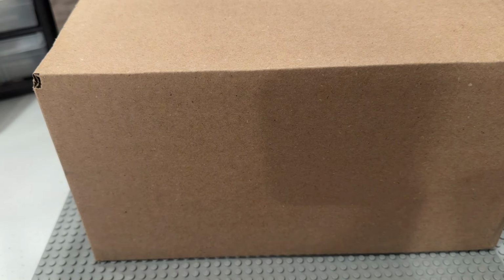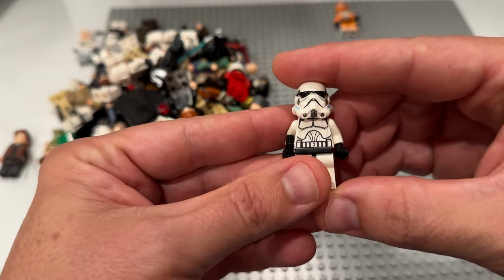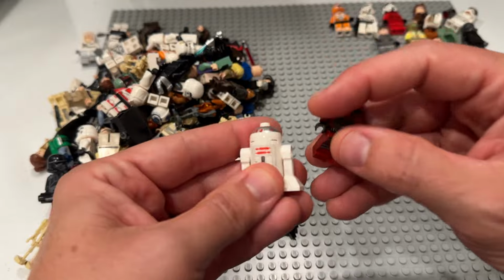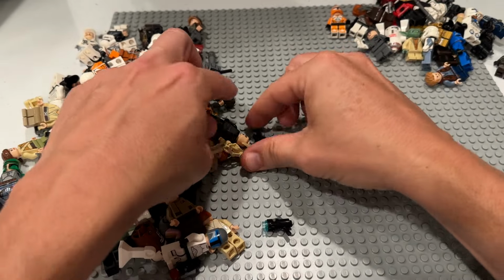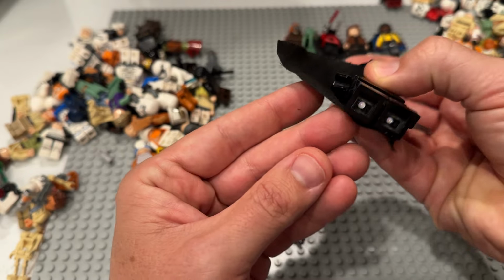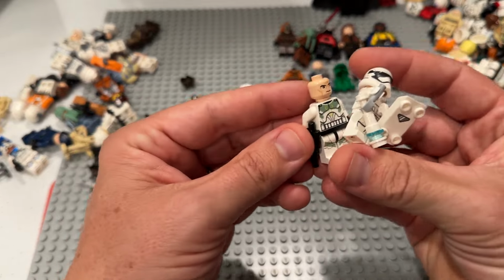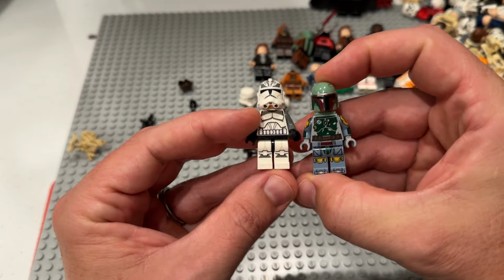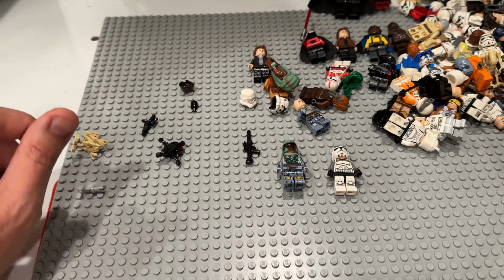Lego Mystery Minifigure Box Not the One... But still great Star Wars!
Lego Mystery Minifigure Box Not the One... But still great!

As a huge Lego fan, I am always interested in adding to my city and collection. But as we all know, Lego is quite expensive. I fund my Lego habit by buying up old collections from people who no longer want them, keep some of my favorite items, and sell the rest to other fans. The money I generate is used to buy up new fun sets and get more collections to search through! Join me as we search through Mystery Boxes as I never quite know what I'm going to find in these old lots!

Hello everyone! I am the Brick Scavenger and I'm a huge collector of Lego. I've been building a huge Lego city in my basement for years. To help fund the habit, I sell my unwanted and unneeded minifigures on a variety of platforms including Bricklink, Ebay, and WhatNot. This is a series of videos where I open up various Lego Minifigure collections that I've purchased and go treasure hunting for Lego history and fun!

I am funding this project through both my Bricklick store and my Ebay store. Please feel free to join me on either site to say hello!

Ebay Store:

Free Lego Money!